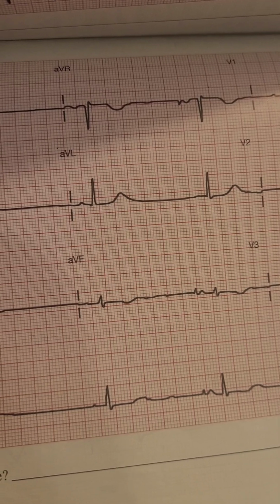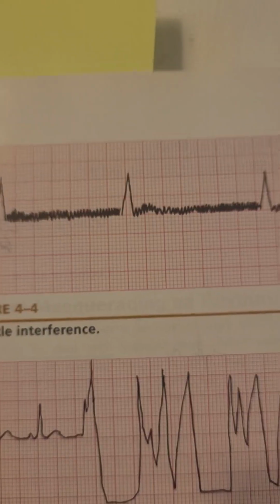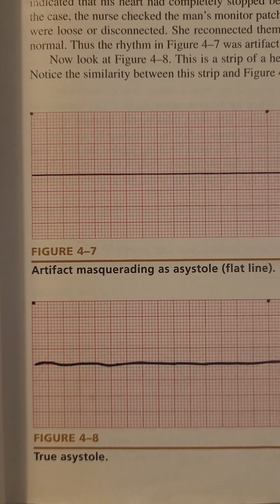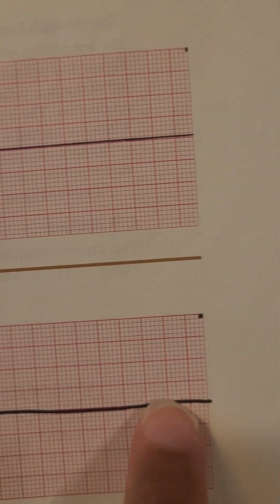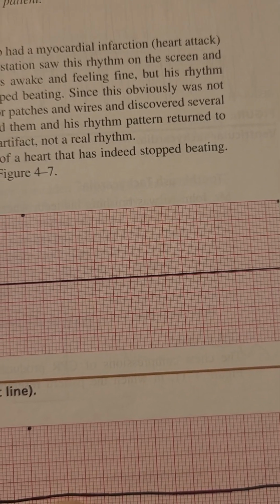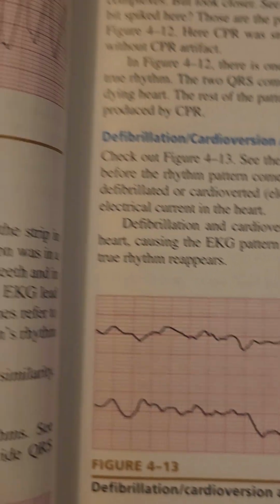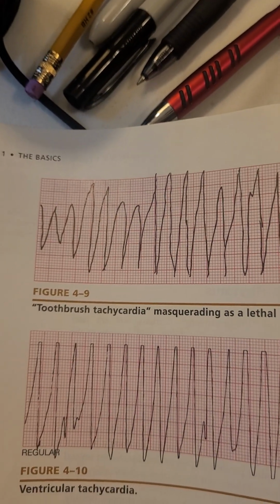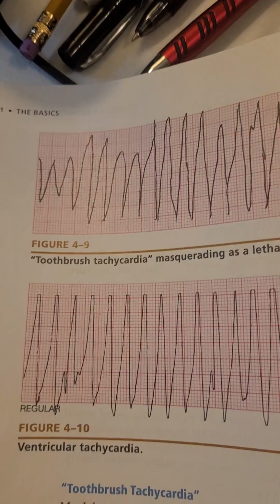Cha: 3 &4 (4/26/24)